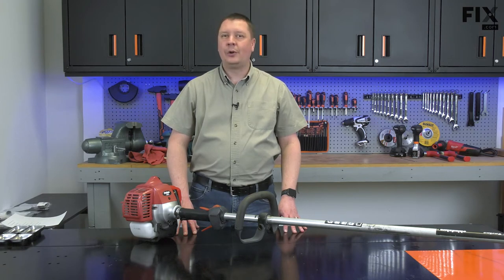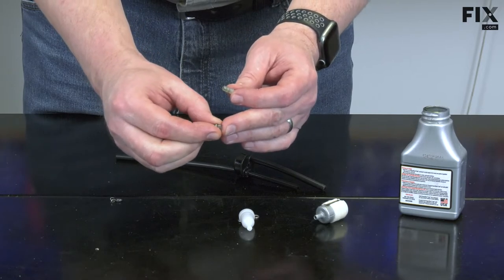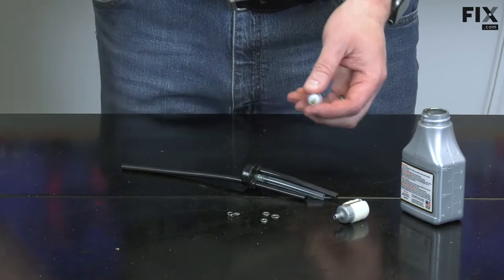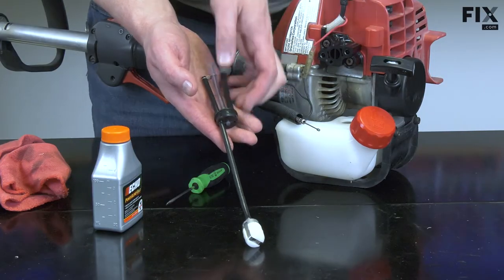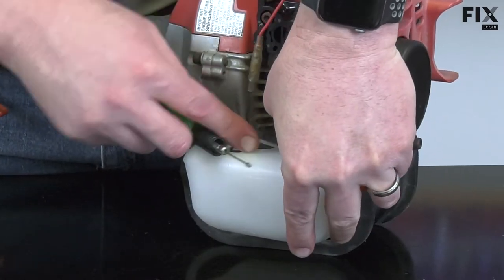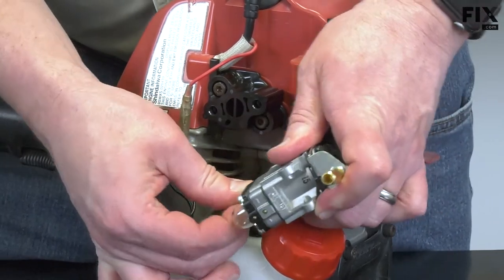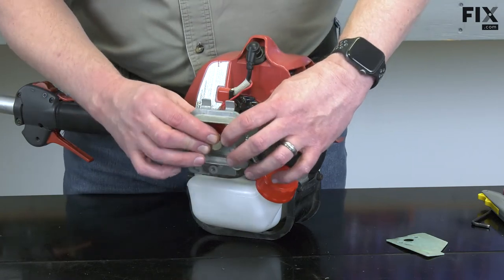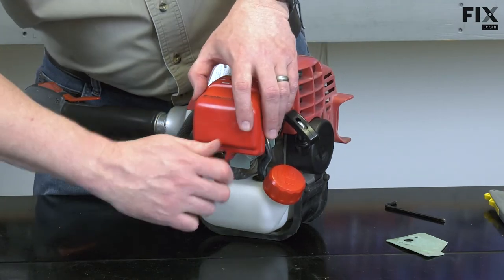TRIMMER REPAIR: How to Install a New Fuel Tank Grommet on Your Trimmer | FIX.com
The fuel tank grommet creates a seal near your fuel filter to prevent fuel from leaking. If the grommet is damaged, you can experience leaks. This video will show you how easy it is to install a new fuel tank grommet for your Trimmer!

*Remember, this video is meant as a general guide for Trimmer repair. Your Trimmer may look a little bit different, but the installation/repair/inspection process should be similar across all Trimmers!

Need to find a part like this one?

Need a different part for your Trimmer? Enter your model number at FIX.com